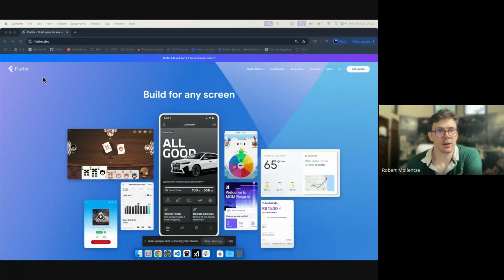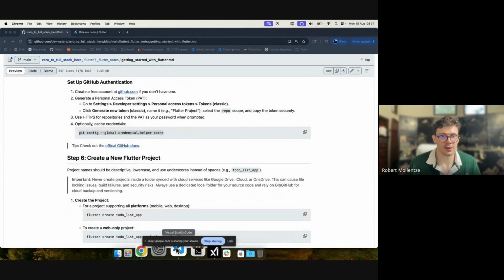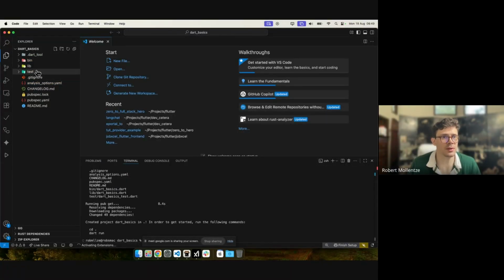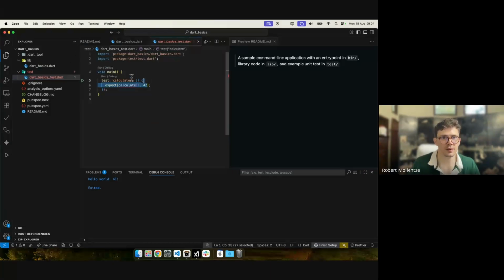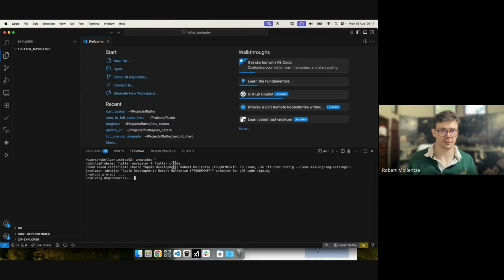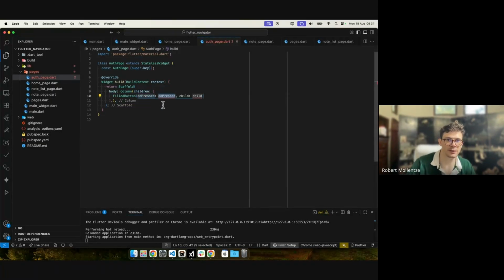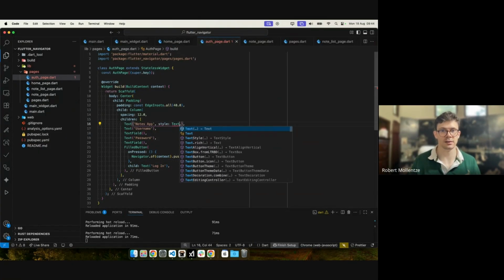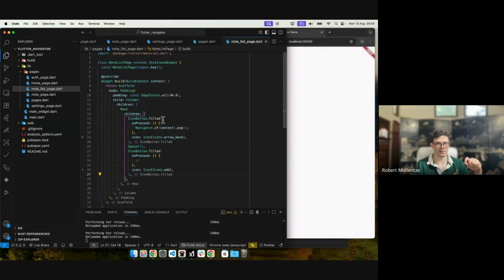How to Start Coding (Part 2) with Flutter in 2025 | Environment Setup, Git & First Navigation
Hey everyone! 👋 Get ready to dive into the world of Flutter and Dart. In part 2 of our "Zero to Full-Stack Hero" series, we'll walk you through setting up your development environment, understanding key tools like Git and GitHub, and even building your first Dart application.

What is Flutter? Discover how Flutter is used to build mobile, web, and desktop applications.

Essential Tools: Learn about the foundational tools you'll need, including VS Code, a powerful IDE, and Android Studio for emulators.

Version Control with Git & GitHub: Understand the importance of Git for tracking changes to your code and GitHub for storing your projects securely in the cloud.

Dart vs. Flutter: Clarify the difference between the Dart programming language and the Flutter framework, using a simple analogy.

Setting Up Your First Project: We'll guide you through creating your first Dart project, explaining the purpose of each file and folder like pubspec.yaml, .gitignore, and the lib folder.

Best Practices: Learn important tips, such as where to store your code to avoid syncing issues and why using an AI assistant like Copilot can be detrimental to your learning at the start.